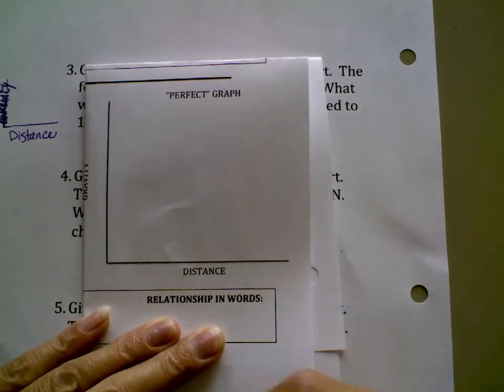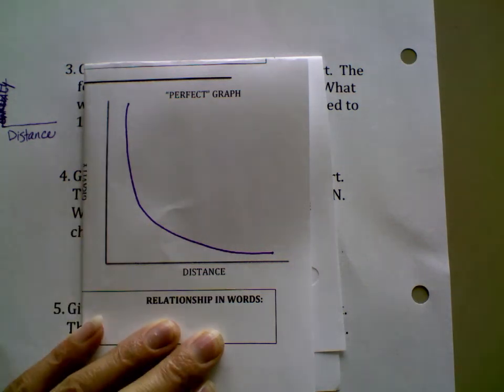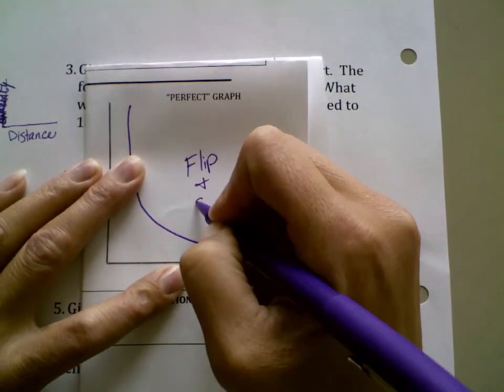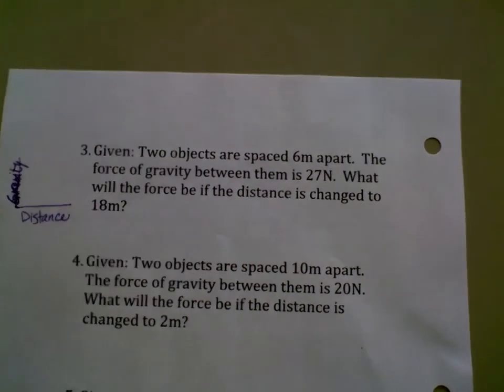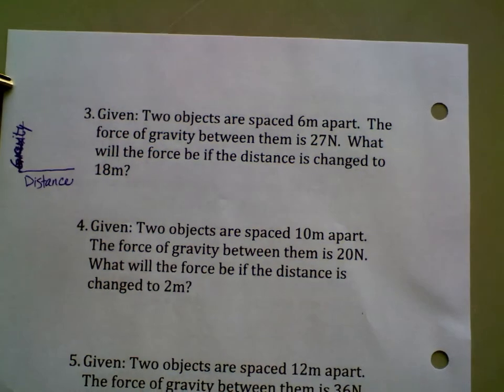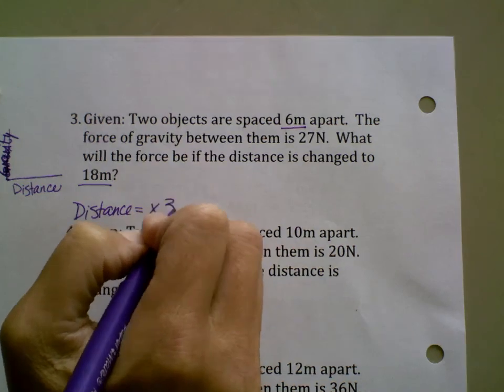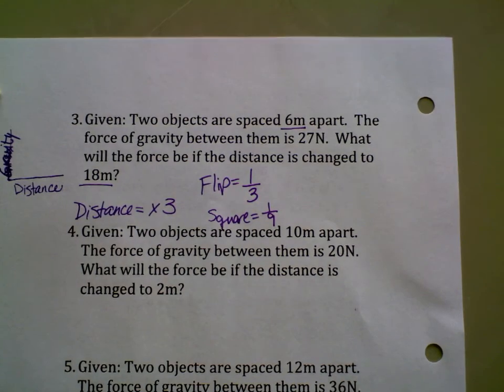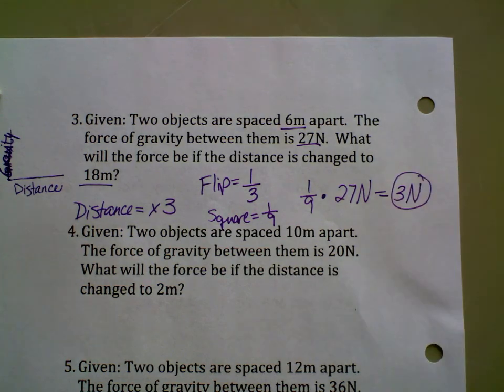Distance Gravity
This is an example of how to solve distance and gravity problems.  Please note, numbers are chosen for ease of math, not for realism.